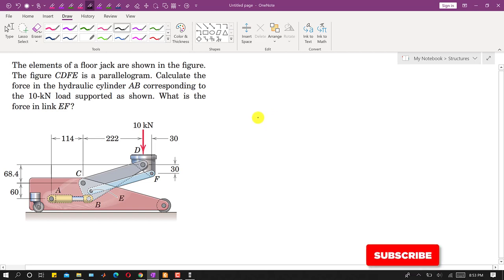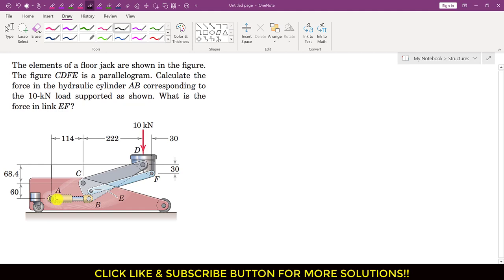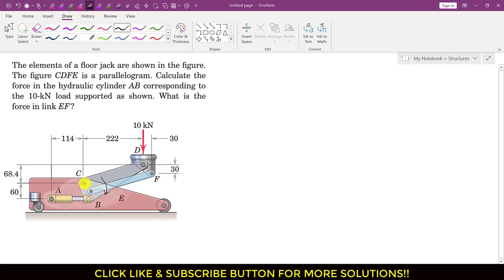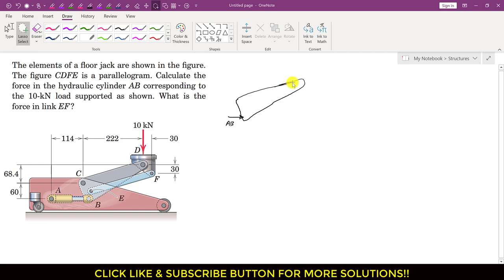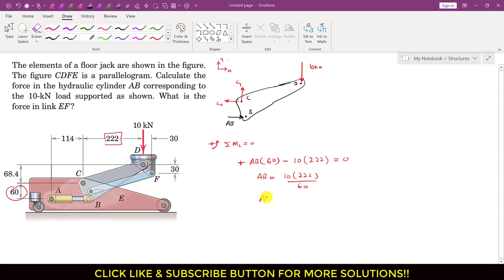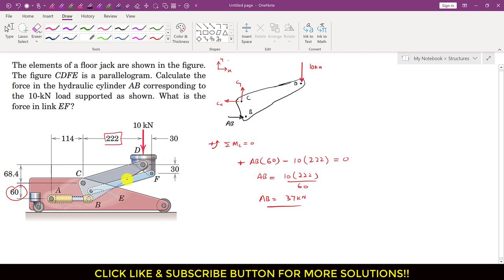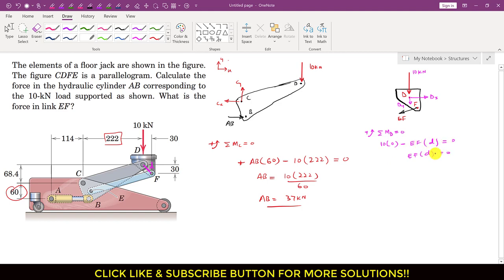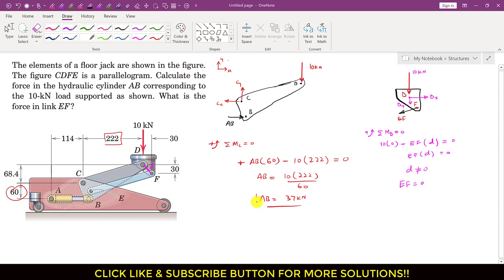Calculate the force in the hydraulic cylinder AB. Frames and Machines | Engineers Academy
4/80 The elements of a floor jack are shown in the figure. The figure CDFE is a parallelogram. Calculate the force in the hydraulic cylinder AB corresponding to the 10-kN load supported as shown. What is the force in link EF ?